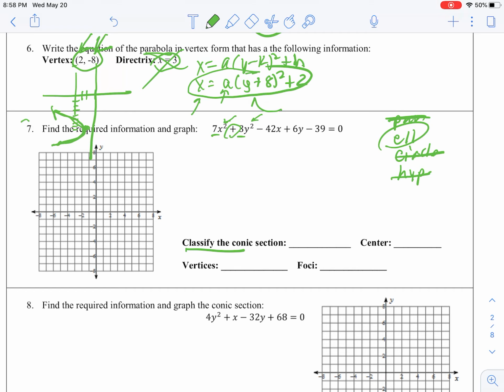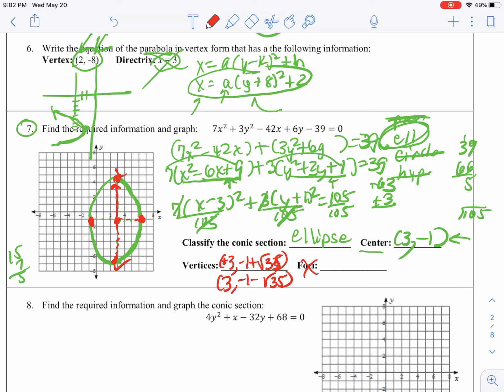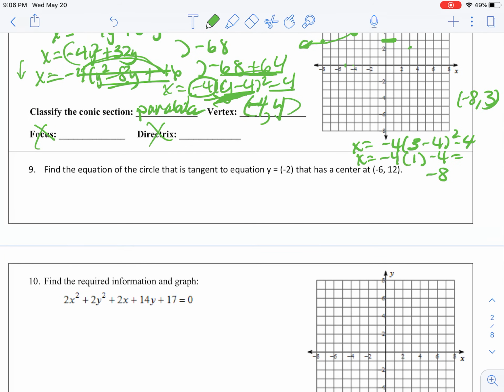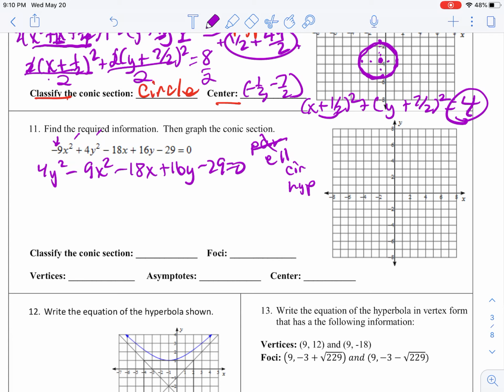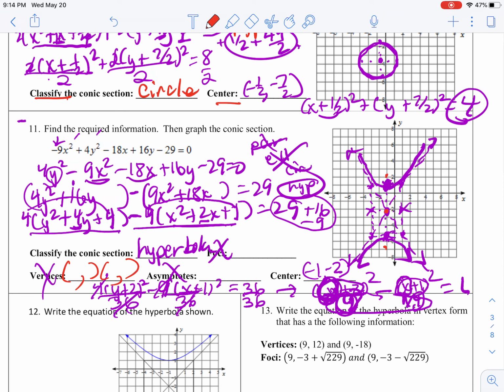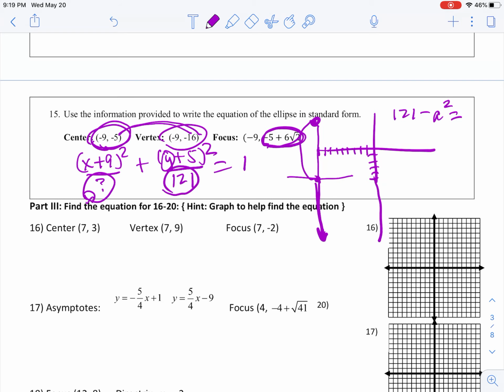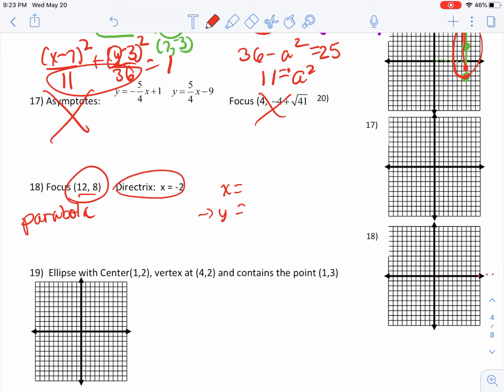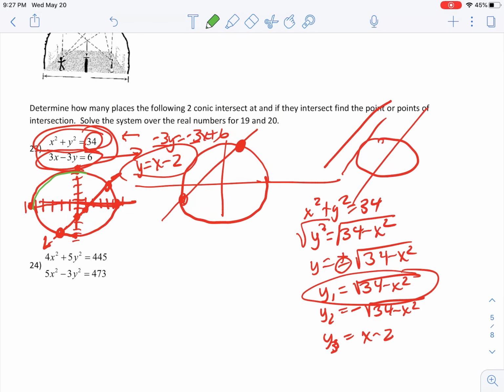Conic Sections Worksheet 7 24